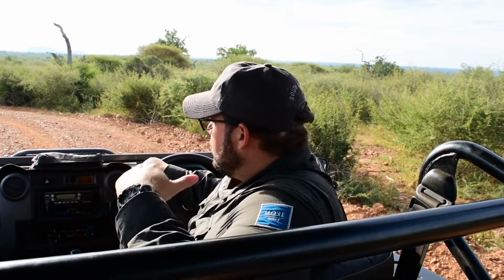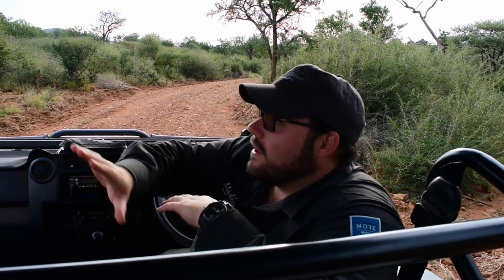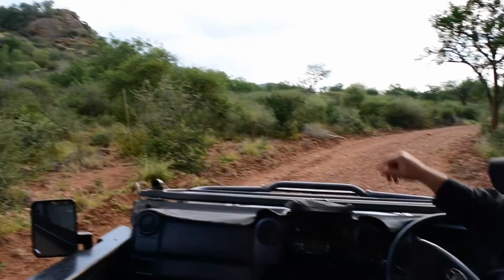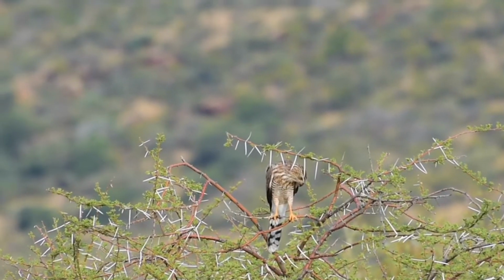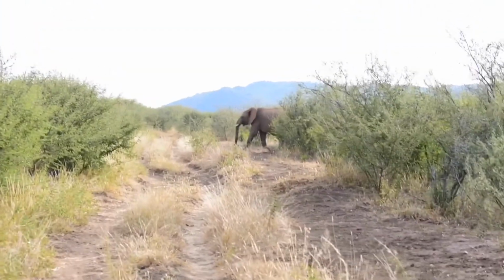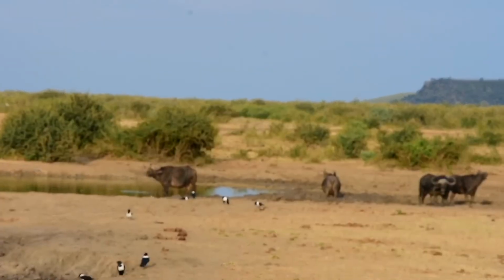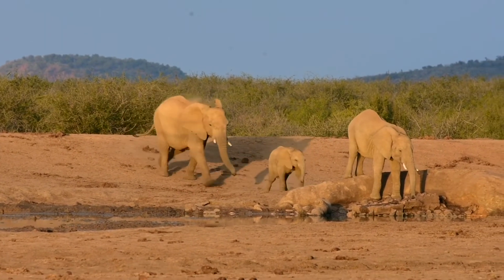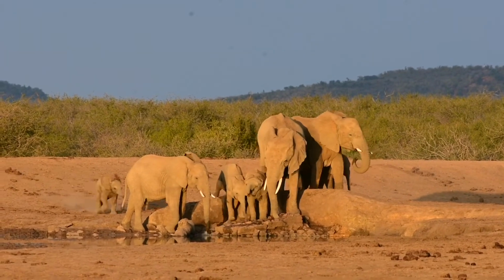Madikwe Safari Lodge - Virtual Safari 1 April 2020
Join us on a virtual safari with Assistant Head Guide William Knight and Field Guide Niall Jones.